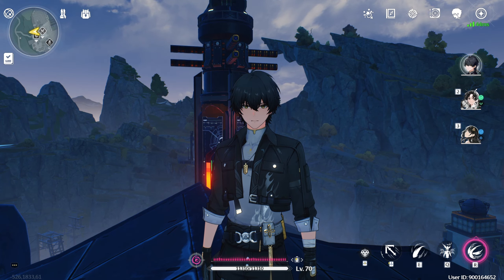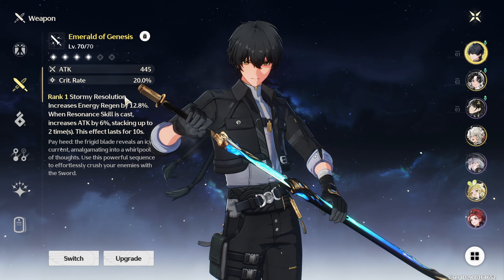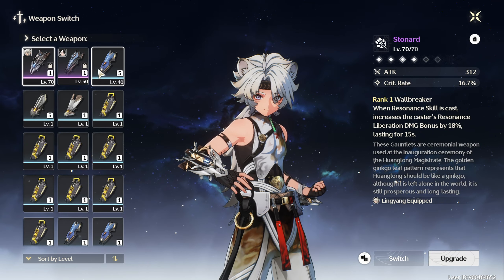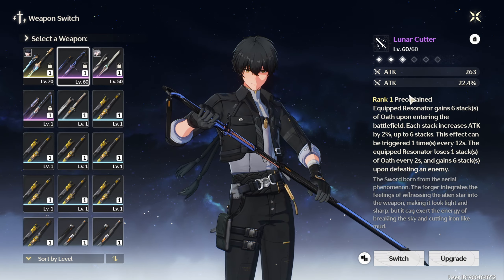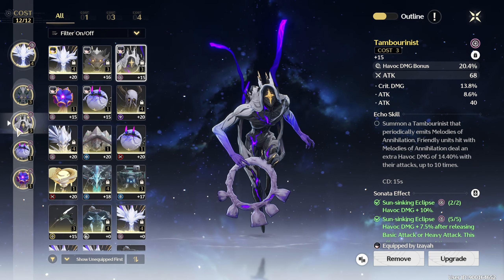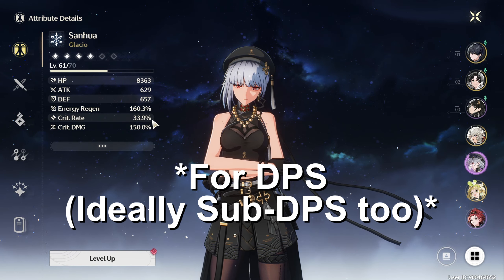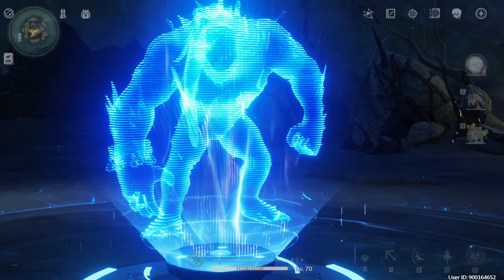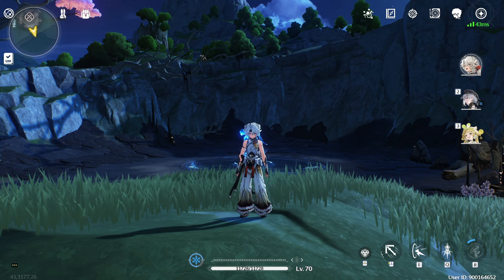How to build for END GAME!!! | Wuthering Waves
Timestamps:
0:00 Yo
1:12 Choosing The Best Weapon
2:58 Choosing The Best Echo Set
4:44 Choosing The Best Skill To Level Up
6:00 Choosing The Best Team Comp
7:15 Practicing Every Aspect